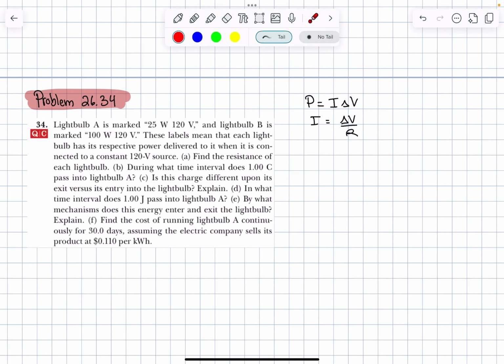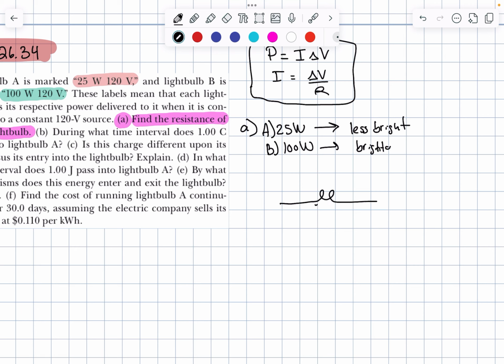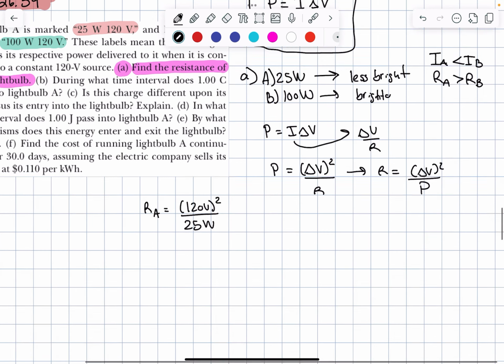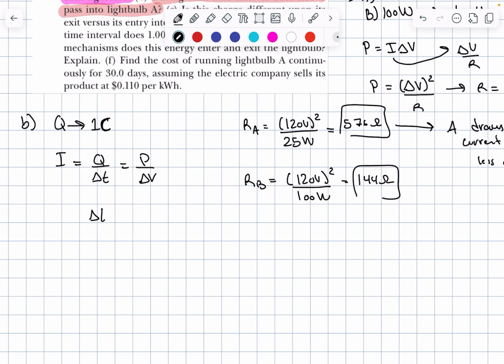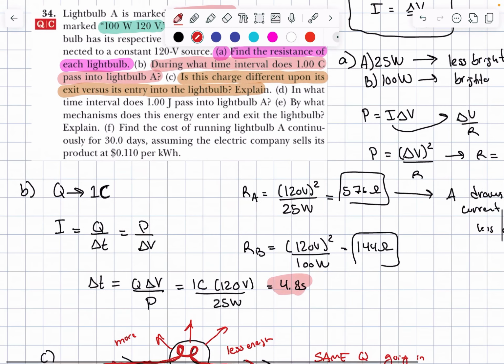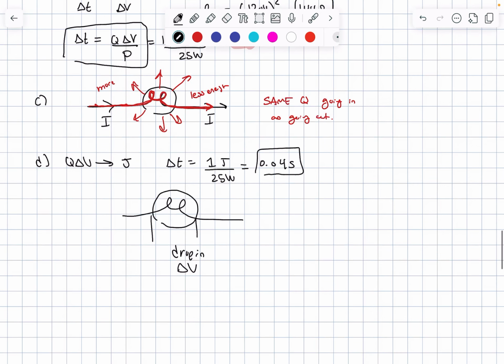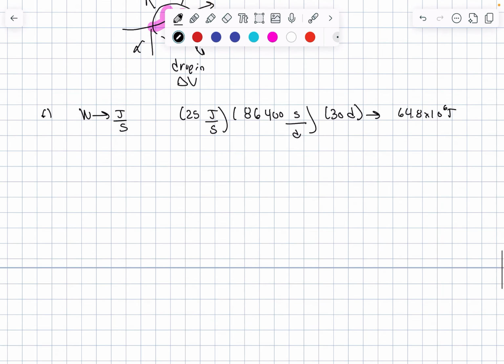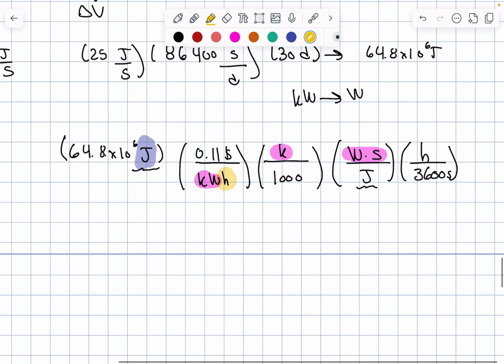Chapter 26 - Resistance and Power Consumption in Lightbulbs